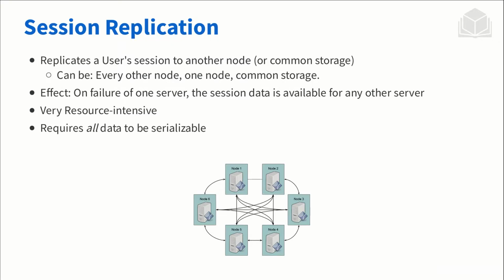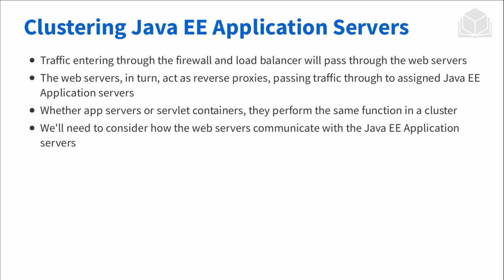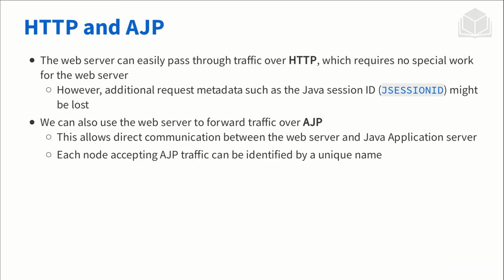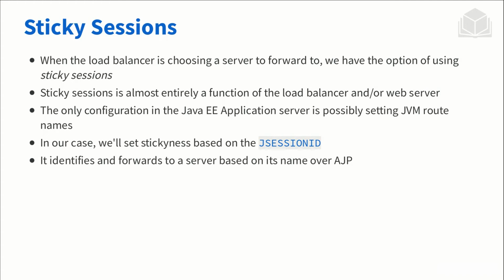Clustering the Servers 7.2 DevOps